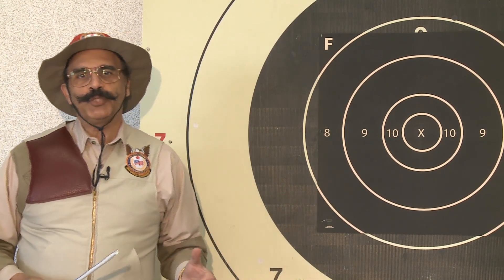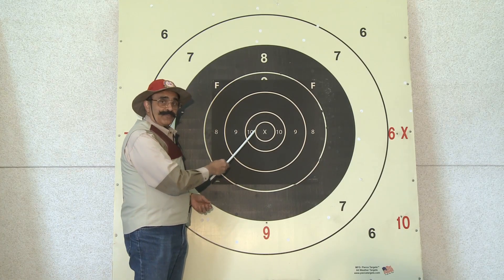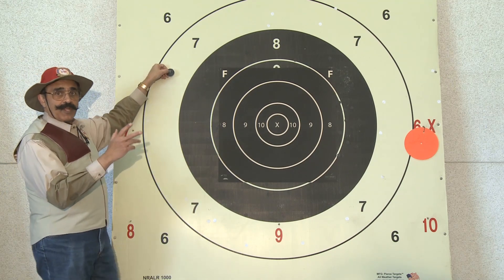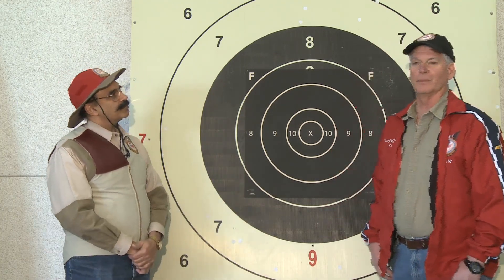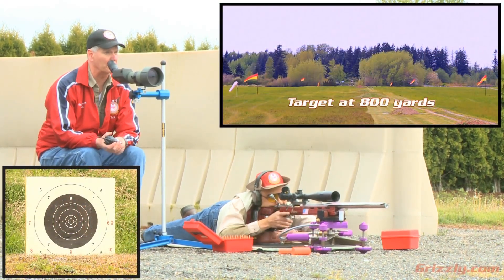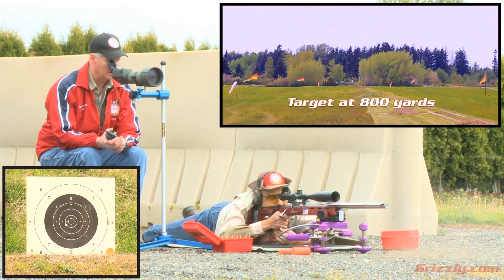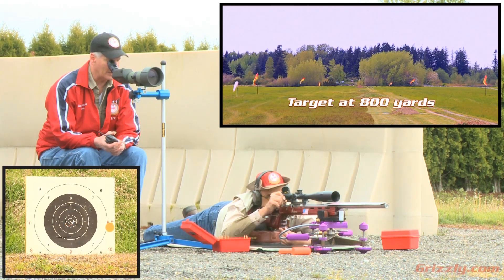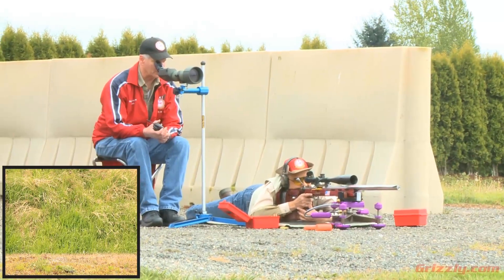F-Class at 800 Yds with 7mm Rifle, Team Capt. Balolia & Wind Coach Rasmussen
F-Class rifle shooting at 800 yards with U.S. F-Open Class Team Captain Shiraz Balolia and U.S. Palma Team Coach Gary Rasmussen. Three cameras show target, shooter, and spotter's-eye view. Video starts with lesson on target reading, then Shiraz and Gary work together to judge the wind and Shiraz makes ten straight "10 point" center hits at 800 with 7mm rifle. Frame in frame shows bullet placement after each shot. Highly recommended for all long-range competitive shooters and coaches. Visit usfclass.com for more info. Grizzly Industrial makes gunsmith lathes and is closely connected with competitive shooting.